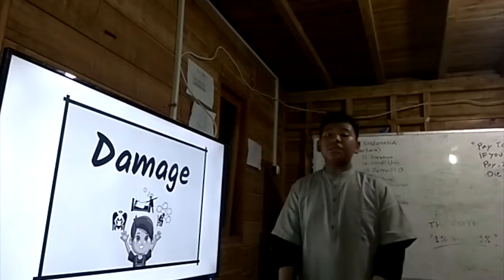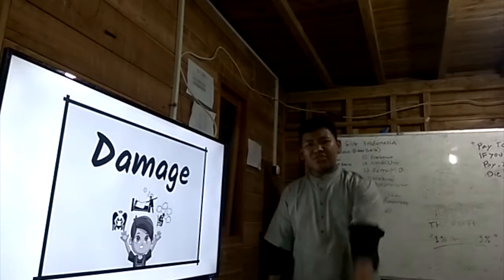Abdullah English Presentation (Semester 2) VIII SMP IDN Boarding School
Hi friends, this video is a video of my English presentation by the theme MOBILE PHONE. so please enjoy my presentation